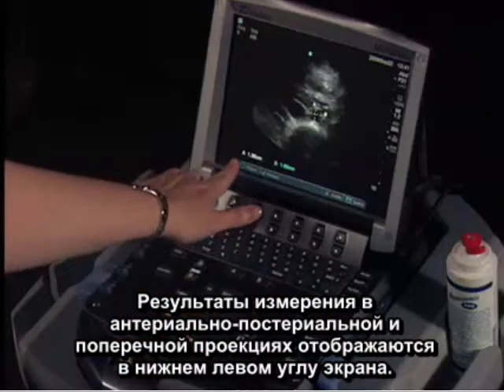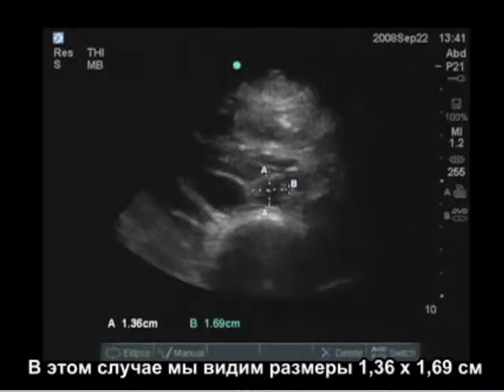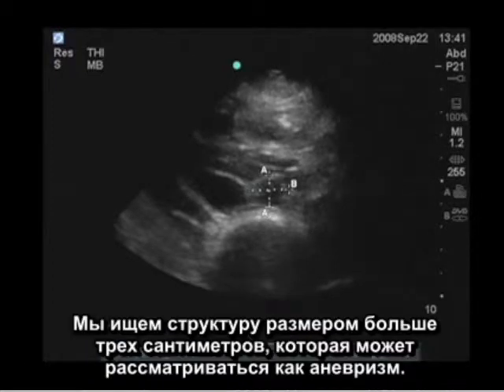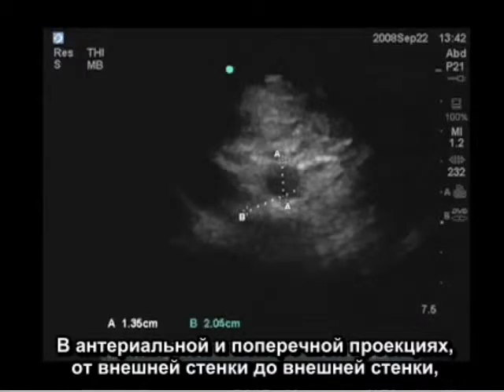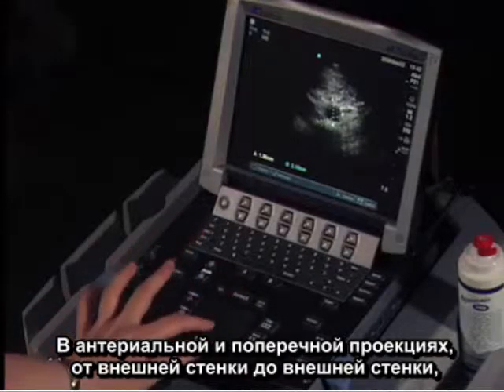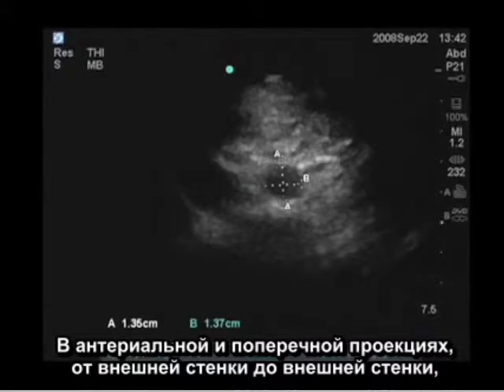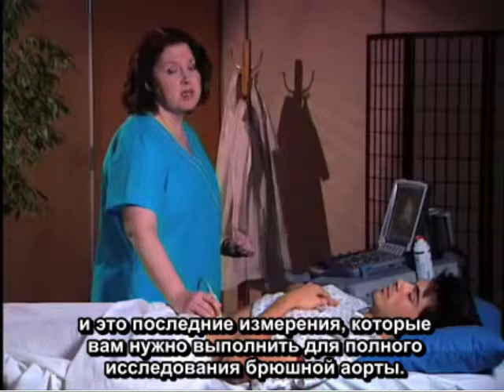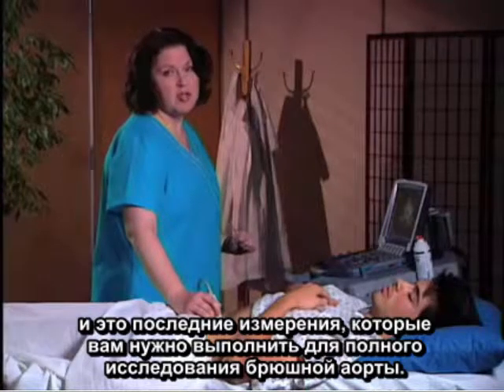Порядок выполнения: ультразвуковое исследование брюшной полости — измерение аорты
Узнайте, как проводить ультразвуковое исследование брюшной аорты, в том числе познакомьтесь с местами наложения датчика, ориентирами, находящимися рядом критическими структурами и настройками глубины для оптимизации ультразвукового изображения.